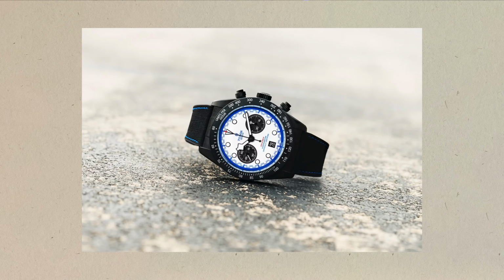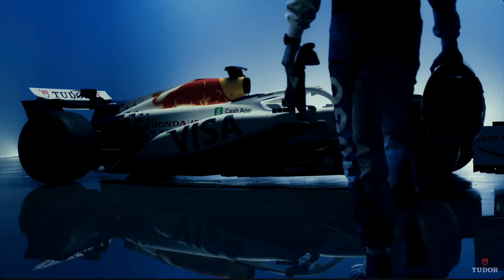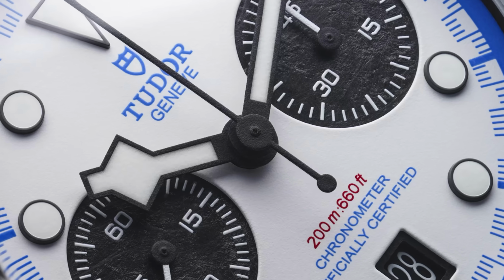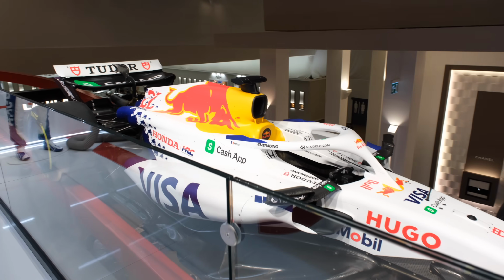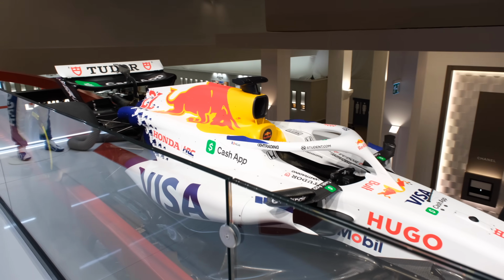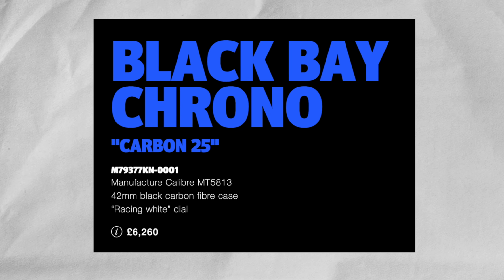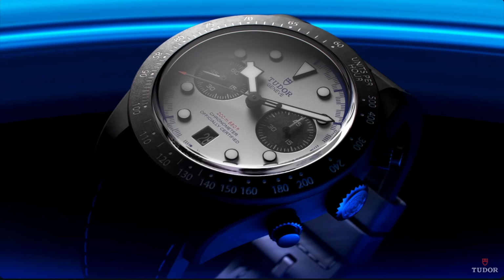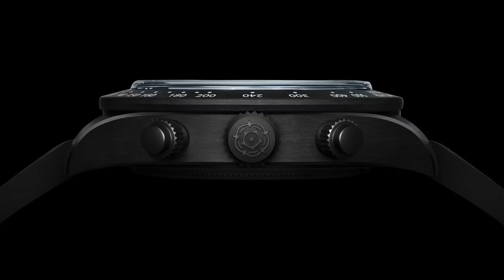NEW Tudor Black Bay Chrono Carbon 25 = BEST TUDOR 2025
Tudor have just released their best watch of 2025 and it wasn't at Watches and Wonders. The NEW Tudor Black Bay Chrono "Carbon 25" is the watch I didn't know the watch world needed until I saw it.